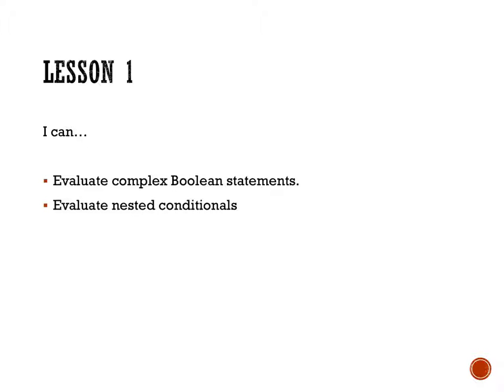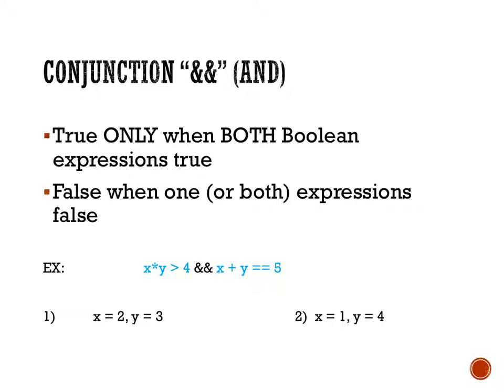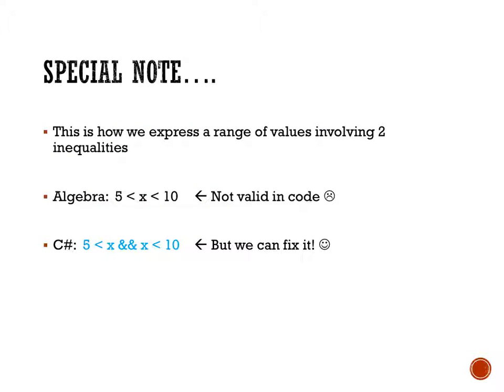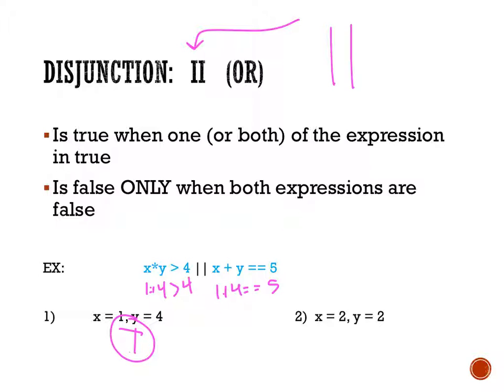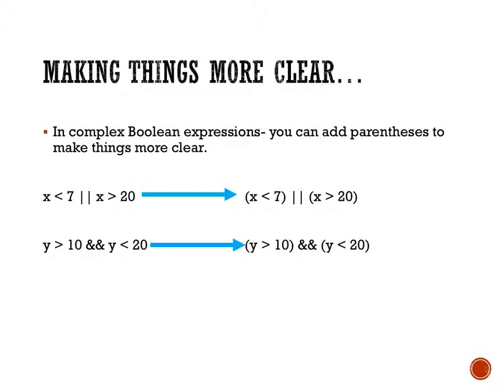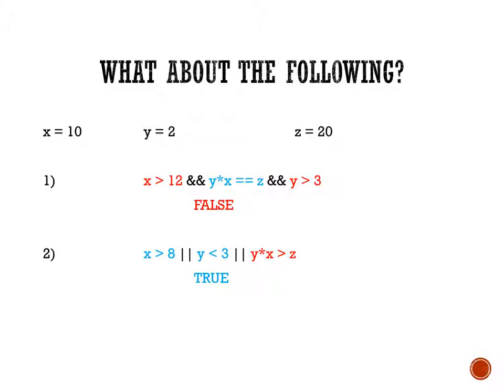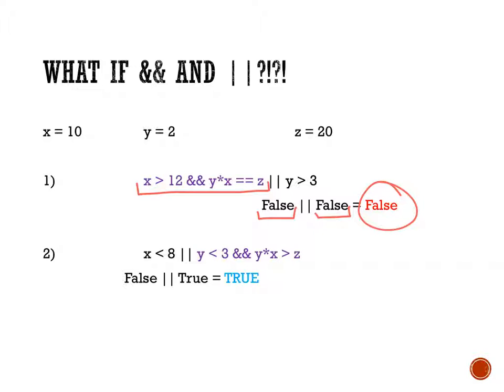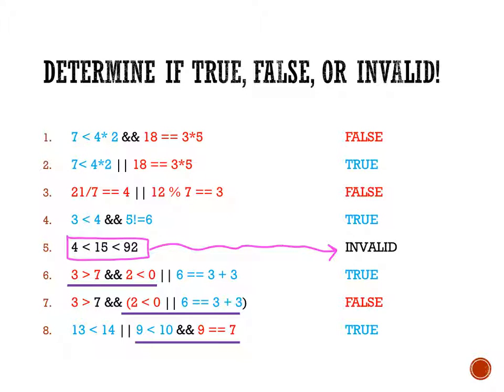Unit 4 - Lesson 1A - Complex Boolean Conditionals